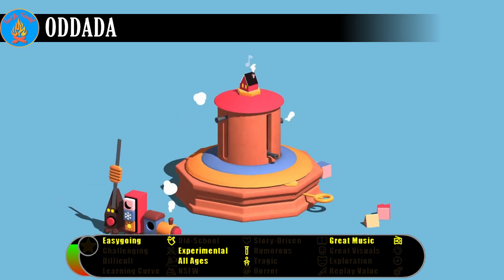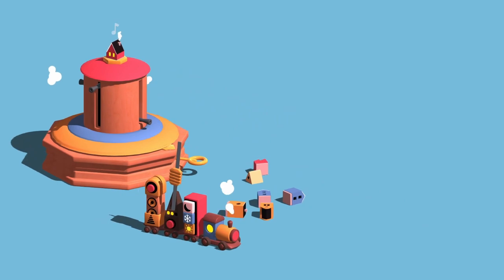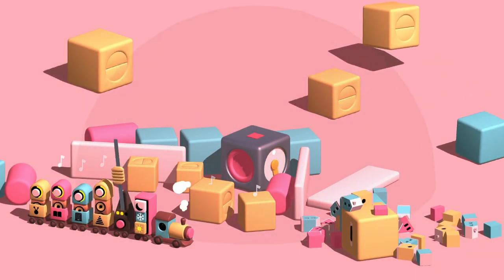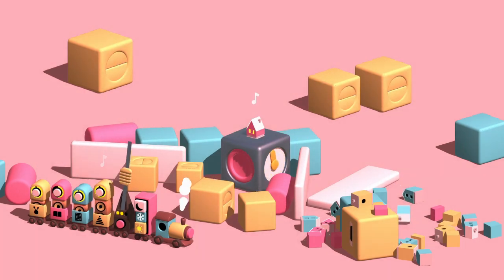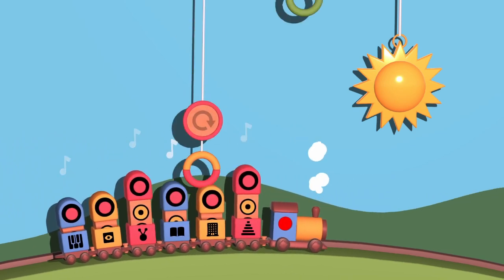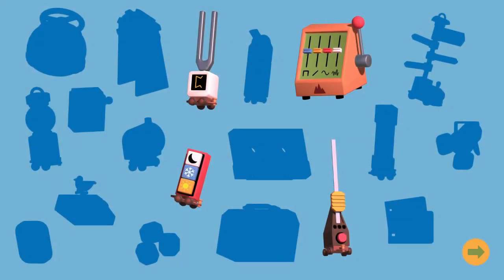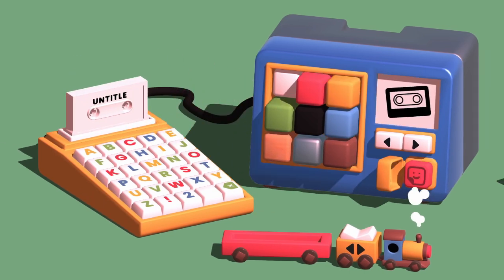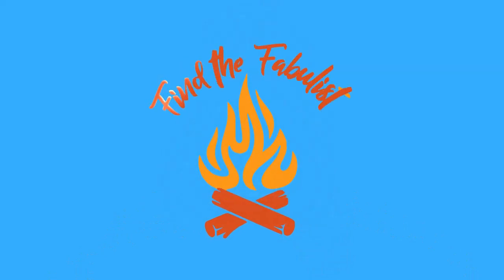Indie Review - ODDADA